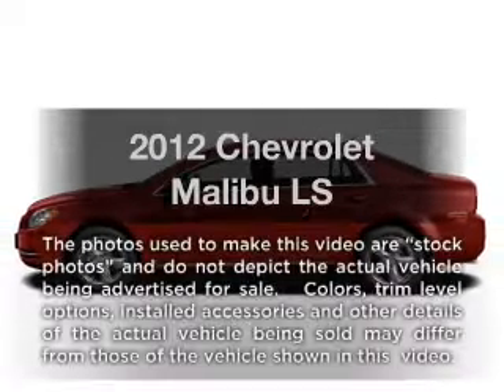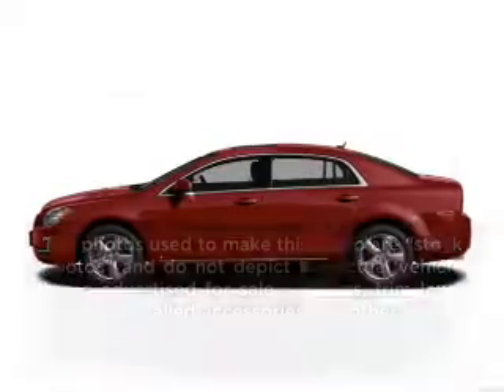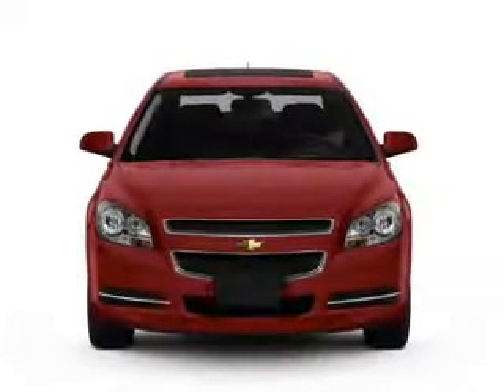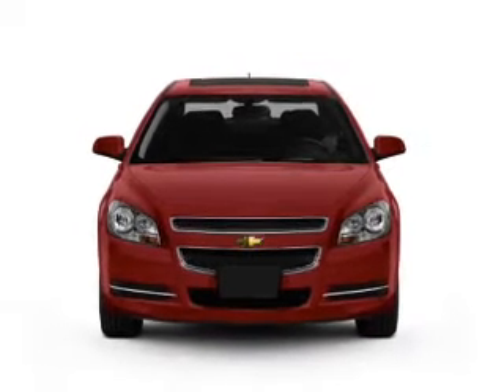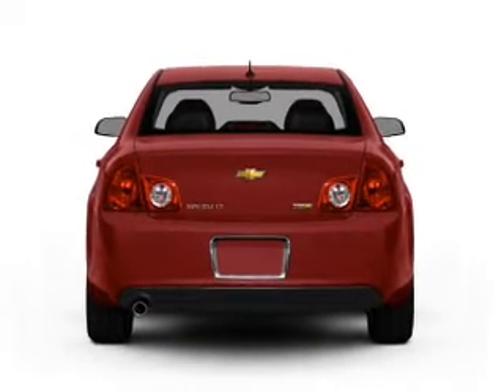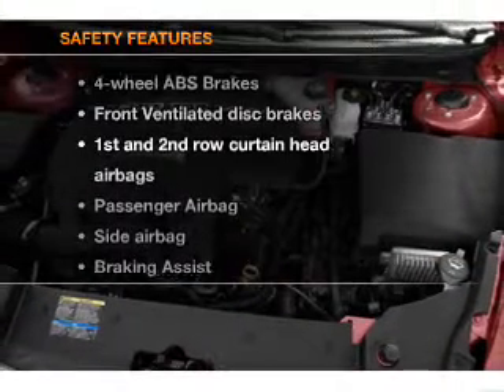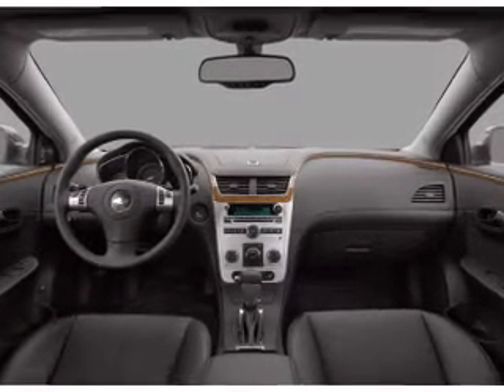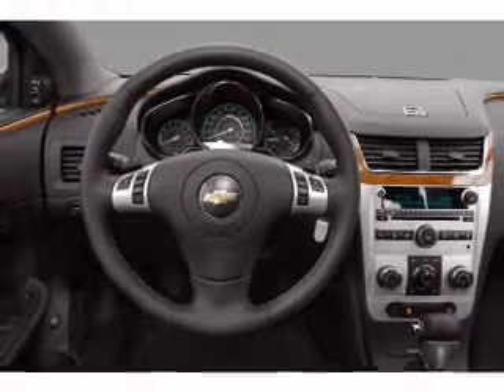2012 Chevrolet Malibu - Carrollton TX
Year: 2012
Make: Chevrolet
Model: Malibu
Trim: LS
Engine: 2.4 liter inline 4 cylinder 16 valve
Transmission: 6-Speed Automatic
Color: Summit White
Mileage: 2
Address:
1700 Interstate 35 Frontage Road